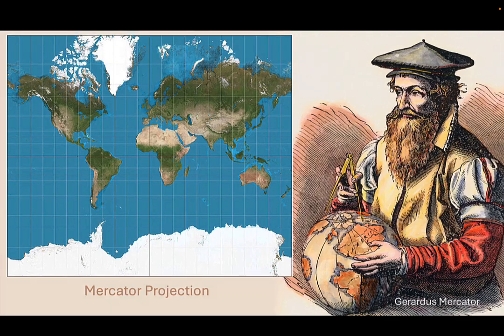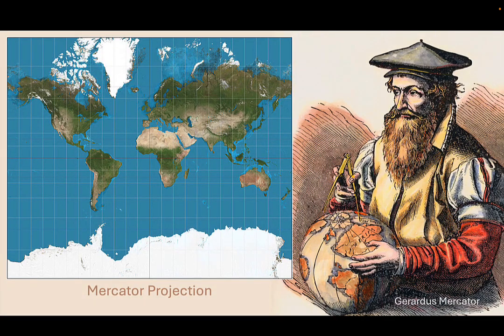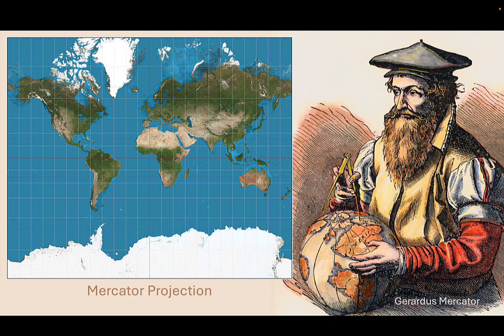Thinking About IR: Foundational Concepts in International Relations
Why does Europe sit at the center of most world maps? Why does Greenland look as big as Africa, when in reality, it's much smaller? In this video, we explore how the way we see the world--through maps, borders, and even satellite images--shapes how we think about power, conflict, and cooperation on a global scale. From colonial-era cartography to the orbital perspective of astronauts, this video challenges our assumptions and asks: What if the world doesn't look the way we thought it did?